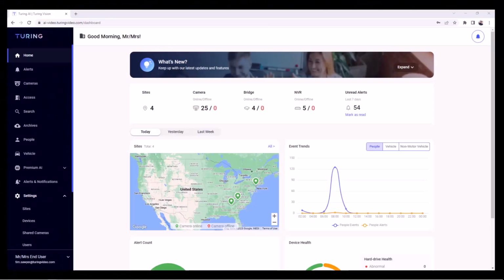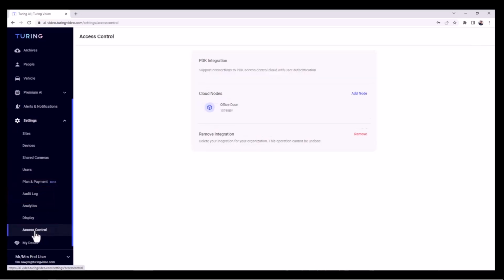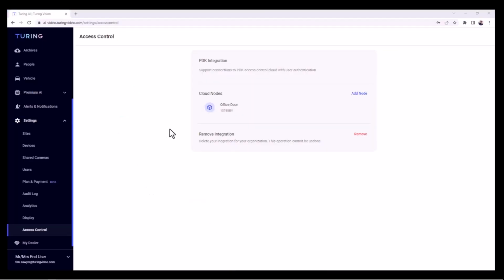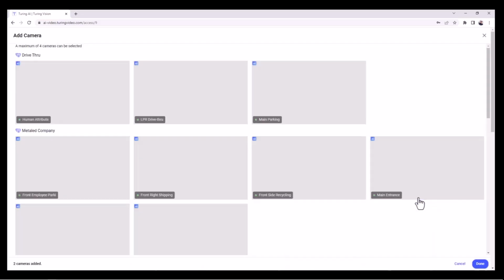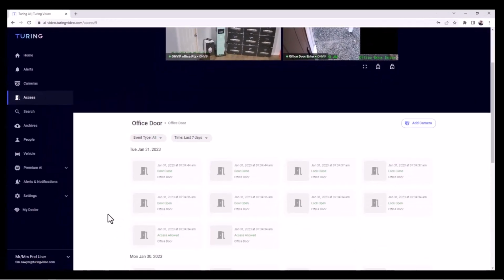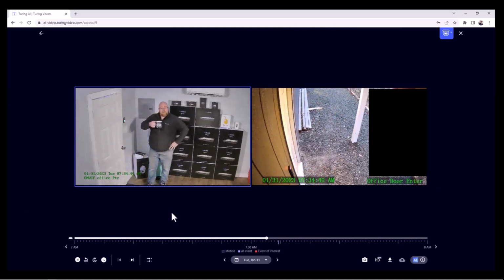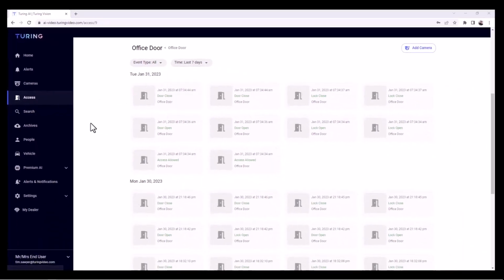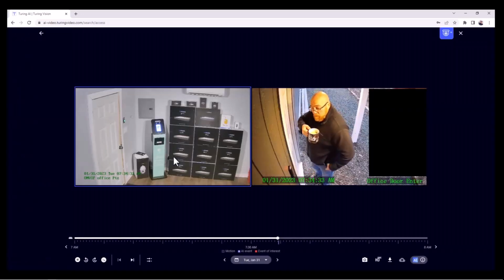Turing Vision PDK Access Control Integration